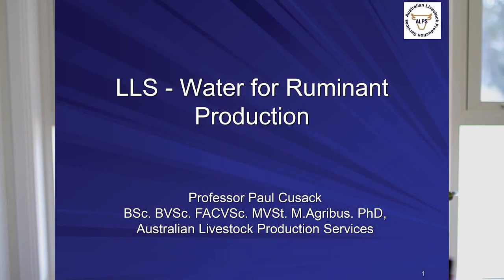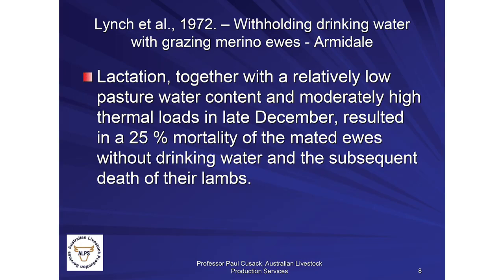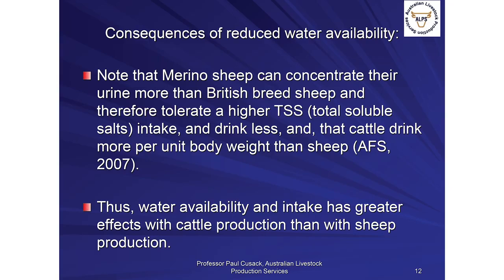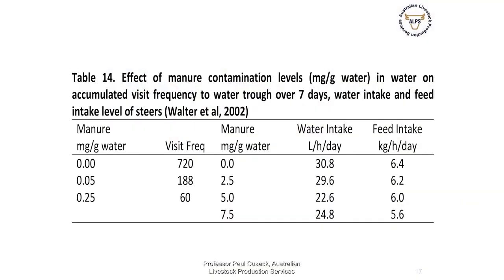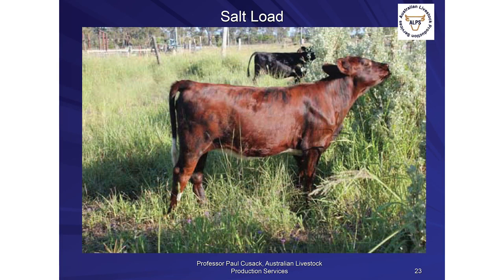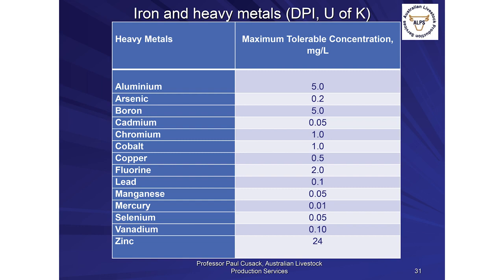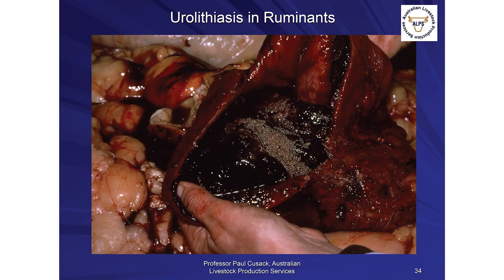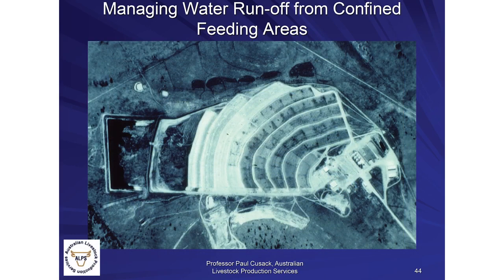Water for ruminant production - Professor Paul Cusack, Australian Livestock Production Services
During the drought of the last couple of years, water quality was a topic high on the list of enquiries made to the Northern Tablelands Local Land Services team. Many farmers asked about the impacts of livestock on water quality, the impacts of water quality on livestock, how to interpret water tests, how to manage livestock around riparian zones and more.

While the Local Land Services team could supply general answers, it quickly became obvious that a comprehensive source of specialist knowledge was needed to cover different production and environmental aspects of water supply. As a result, a series of water quality films has been developed to provide clients with both a broad overview of issues and specific advice so that producers can develop effective water management strategies for their own properties. This video is one in the series of four videos.

The films are extremely comprehensive. They are detailed and practical and are designed to offer livestock producers genuine options and strategies for improving water quality for livestock production and the environment.
Water quality experts were engaged to share their knowledge and experience in the following:
• On-farm water supply options and livestock management
• Relationships between water quality and production
• Importance of water quality to ecosystems and natural capital
• Water for ruminant production (this video)

For further information regarding water quality for production and the environment or for a copy of the water quality films on USB, please contact Northern Tablelands Local Land Services on 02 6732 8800.